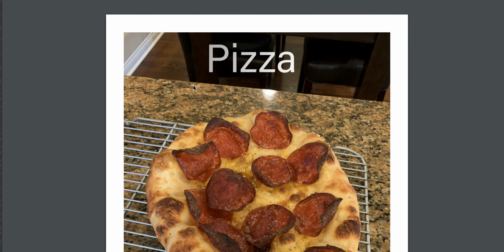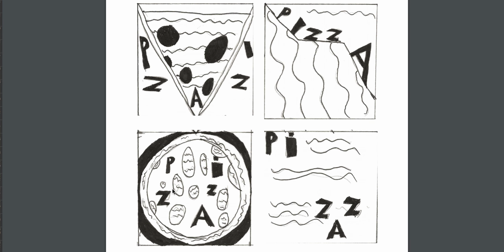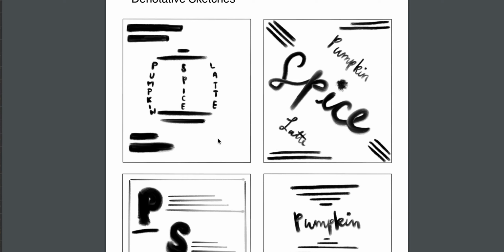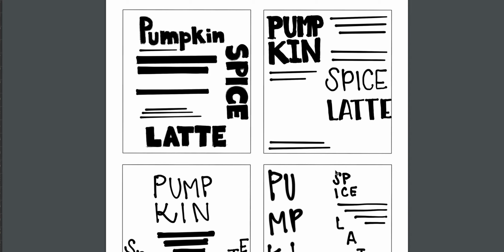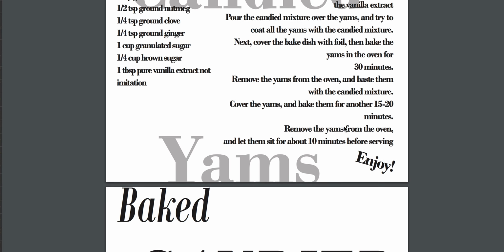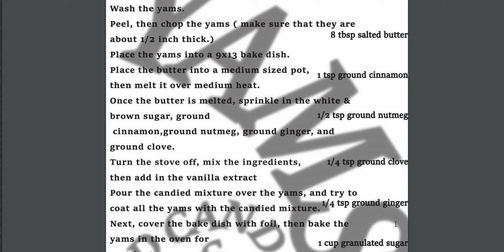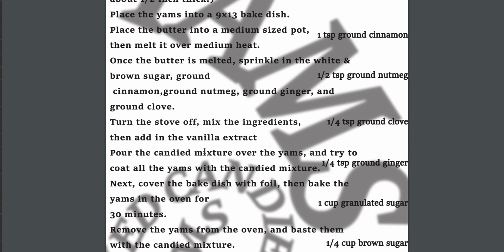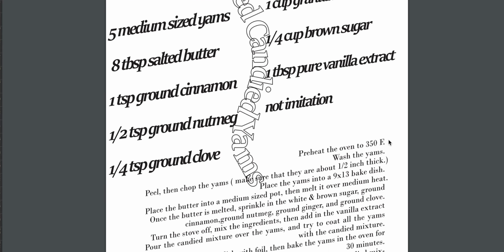Week 7 step 2 Critique 2